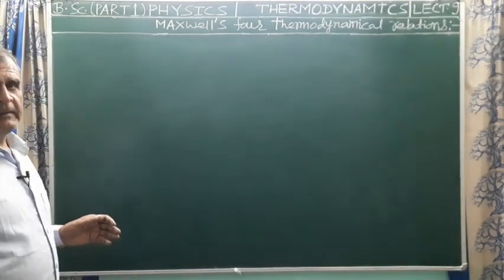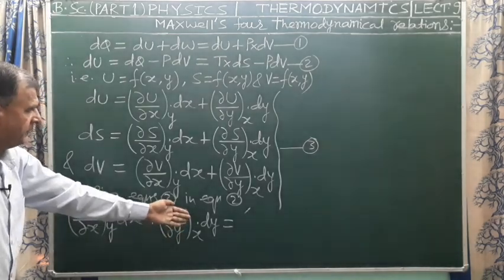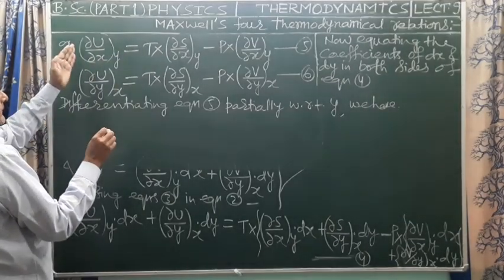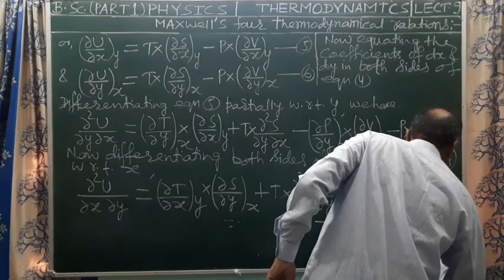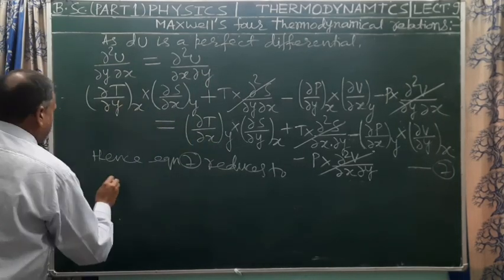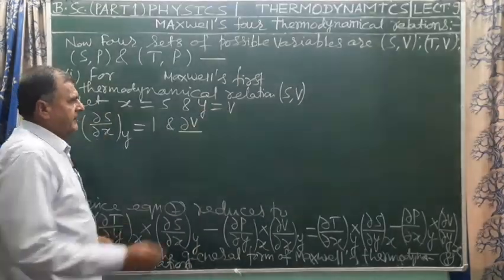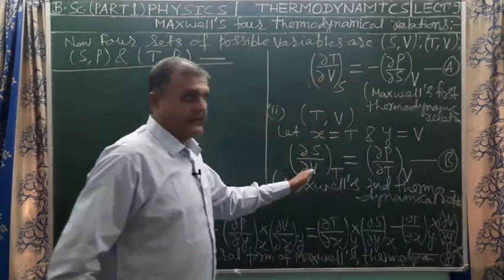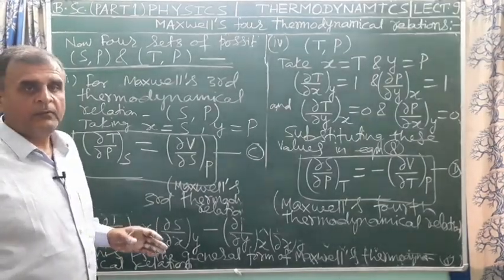Maxwell's four thermodynamical relations (V.V.I.), L- 9, Thermodynamics, B.Sc.(P 1) Physics Courses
Maxwell's four thermodynamical relations (Most important), Lecture 9, Thermodynamics, B.SC.(Part 1) Physics Courses [ B.Sc.(Part 1) Physics Honours/Physics Subsidiary/Physics General Courses for all Universities]
Chhapra, Bihar (India)